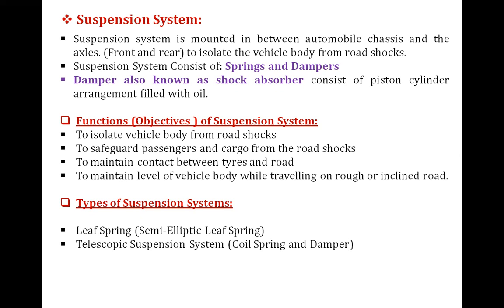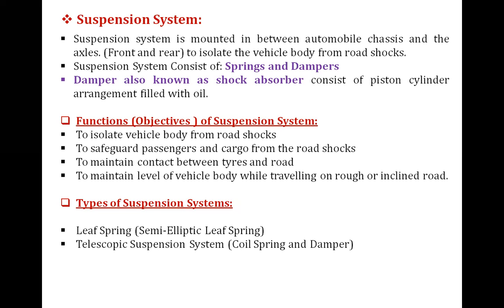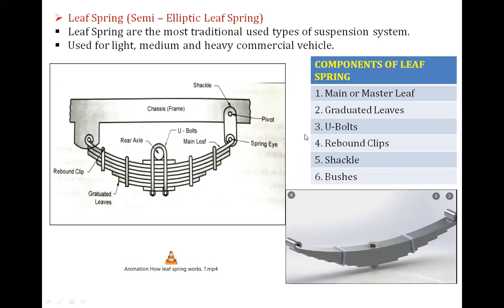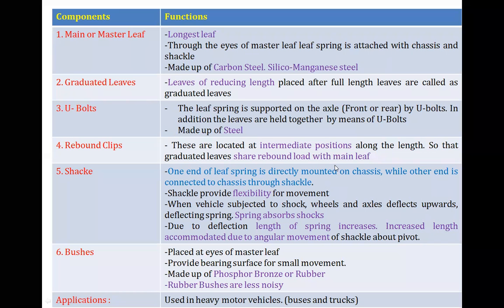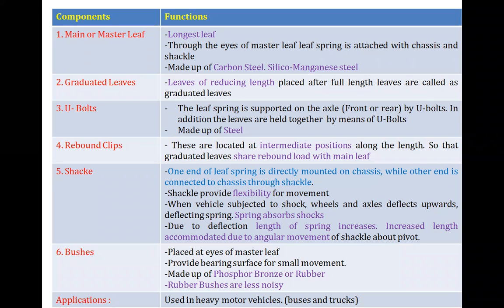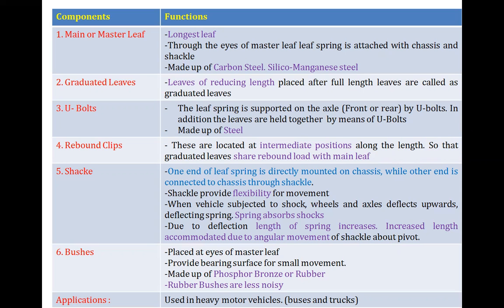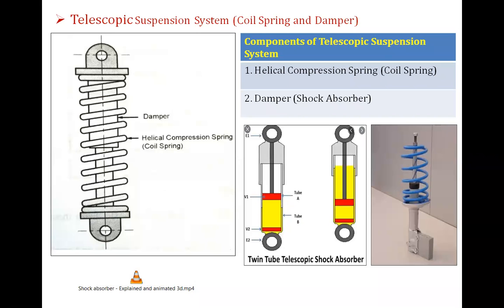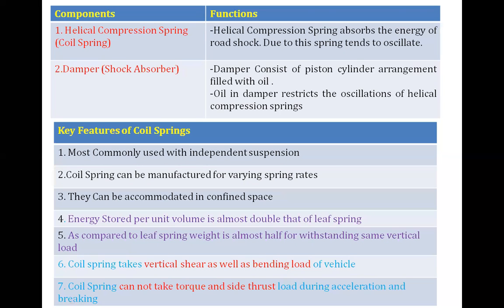Types of Suspension Systems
Video by:- Prof. Nitin P. Bhone
Subject:- Systems in Mechanical Engineering
Description:- Types of Suspension Systems